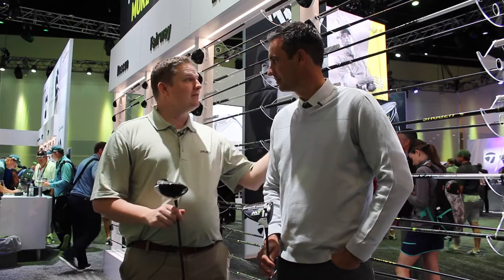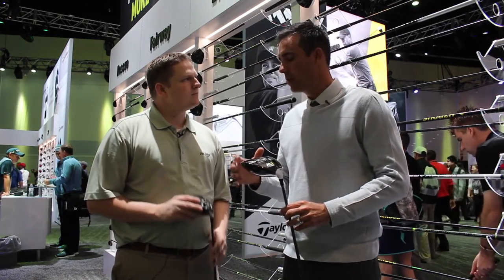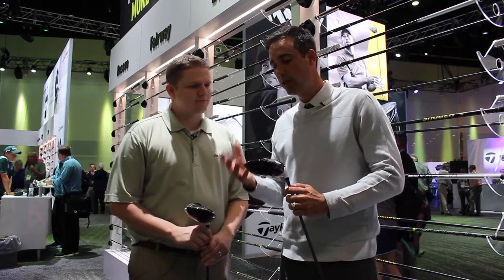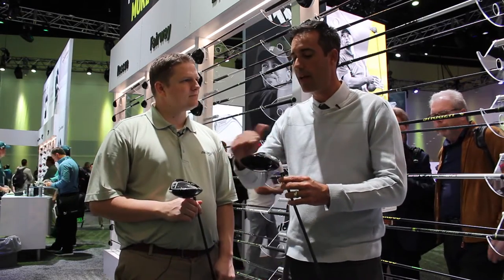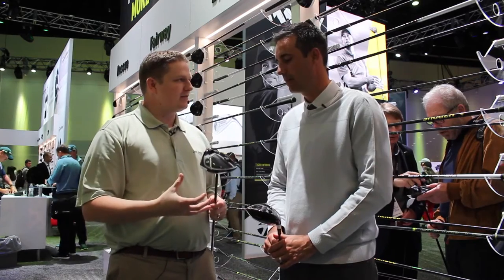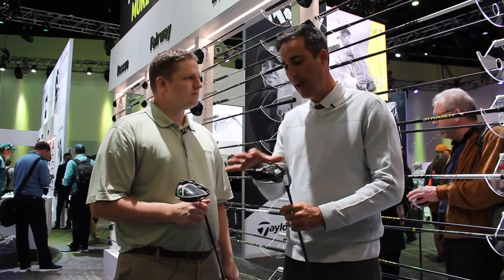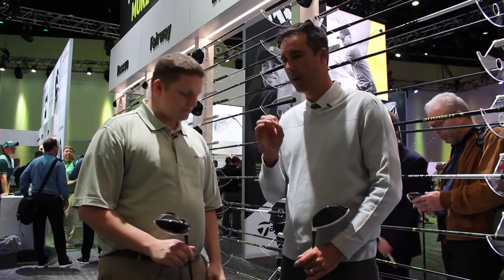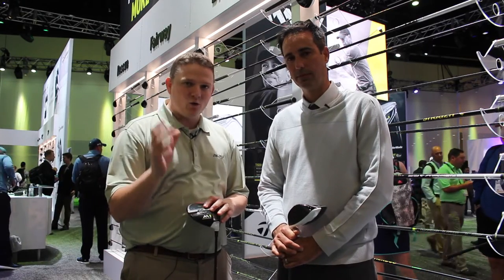TaylorMade M1 Driver Review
2nd Swing gets an exclusive look at the New M1 and M1 440 Drivers from TaylorMade. Brian Bazzel the Senior Director of Product Creation lets us know why it's the same letter but better everything.